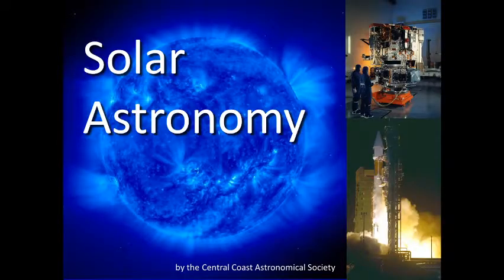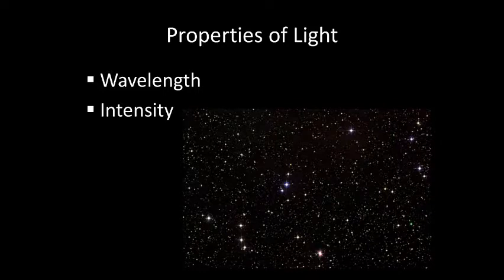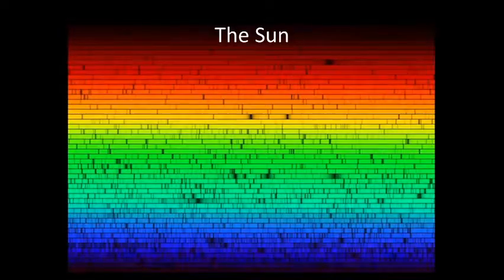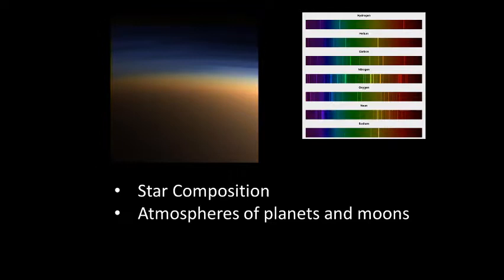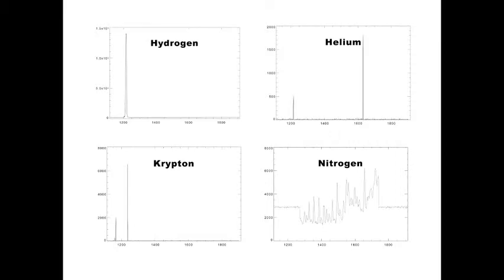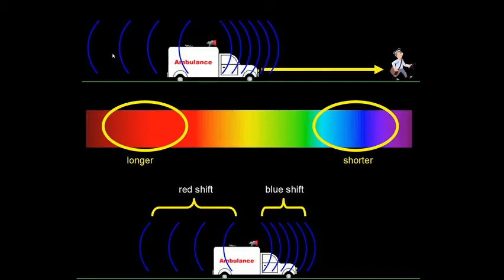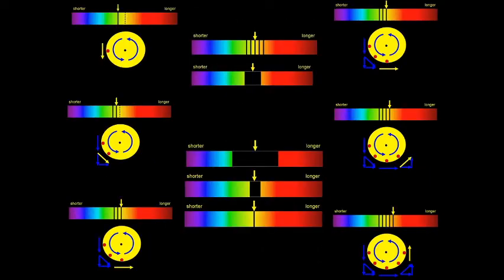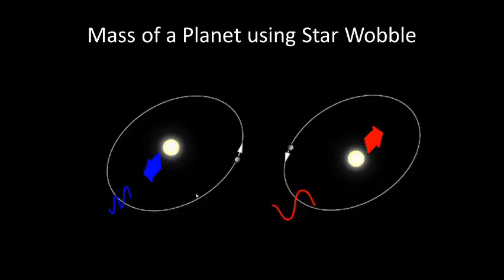Homeschool Science Astronomy Lesson by Supercharged Science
Go here for more astronomy lessons you can download and do with your kids

If you found this helpful and you find yourself thinking, “Hey, you know, I want this person to teach my kids science for me, and to create my curriculum lessons for me…” then we can do just that.

Aurora
Supercharged Science